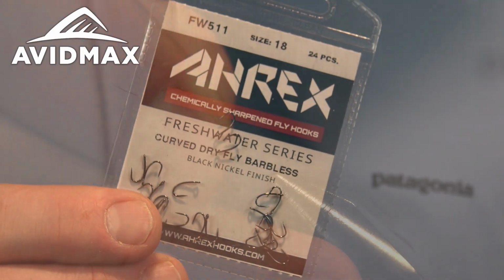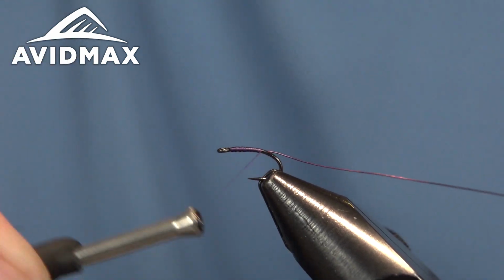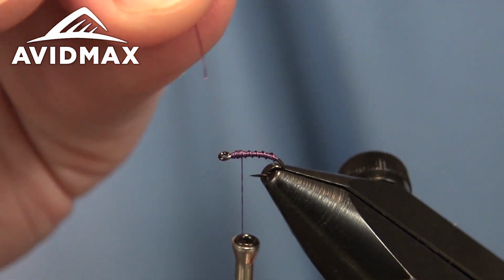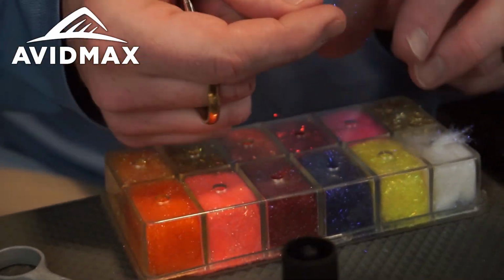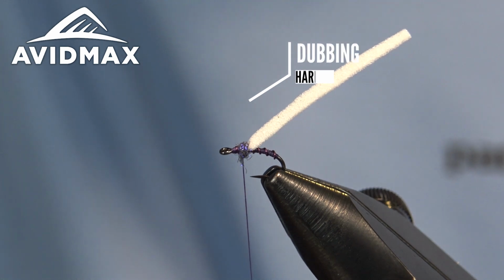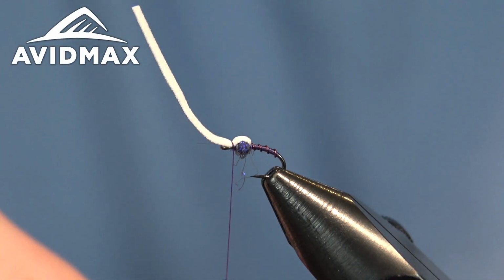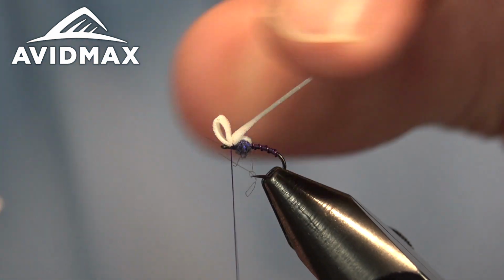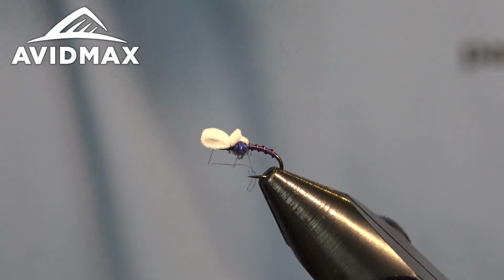How to tie the Graveyard Midge | AvidMax Fly Tying Tuesday Tutorials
In this week’s episode of Tying Tuesdays, watch as Brady ties the Graveyard Midge! Another pattern that I am fortunate to have found out about thanks to Fly Tyer Magazine. The Graveyard Midge is an excellent pupating midge imitation. The clear white razor foam works great not only by giving the appearance of a forming gas bubble but also by providing the action of a midge beginning to make its emergence. As a midge transitions from its larva form into its pupae stage, it begins moving up and down close to the bottom before making one strong push to the surface. This pattern emulates this perfectly! This fly is an excellent choice in the winter months when fish are holding deep.

Title: Skydive by Loxbeats
Genre and Mood: Hip Hop & Rap · Calm